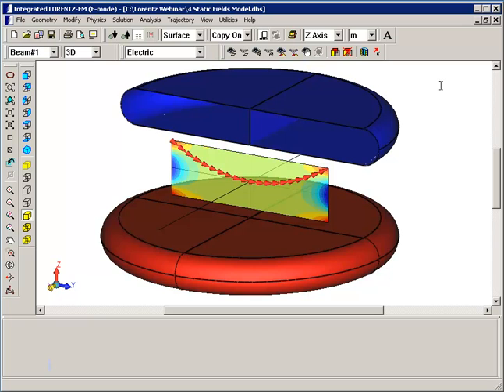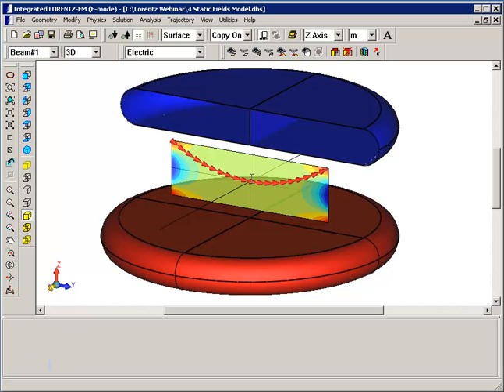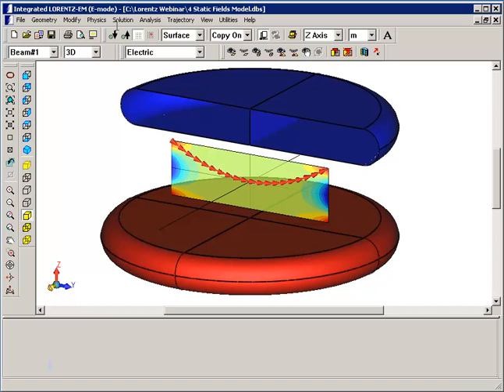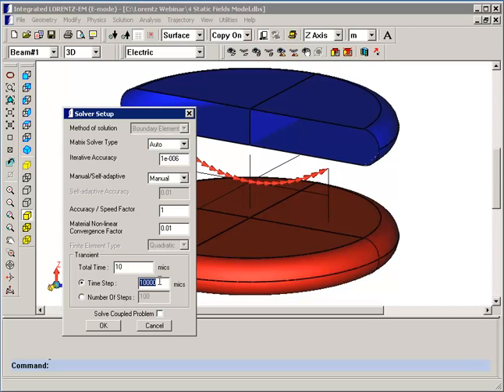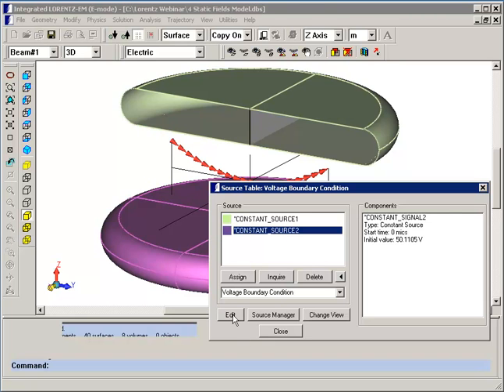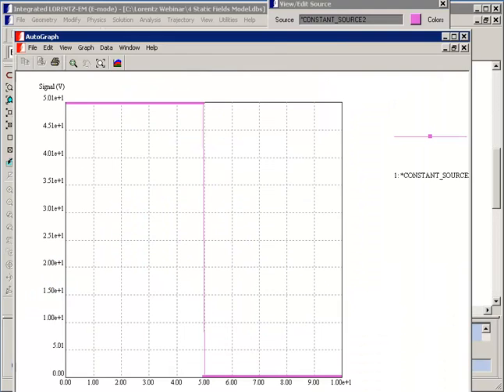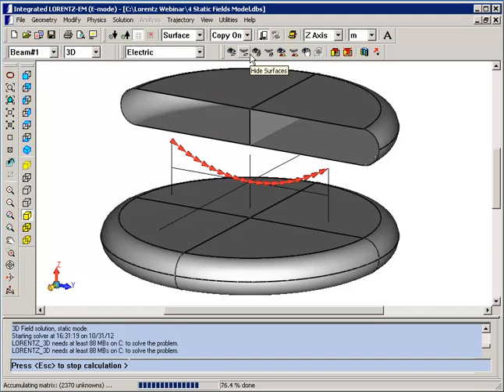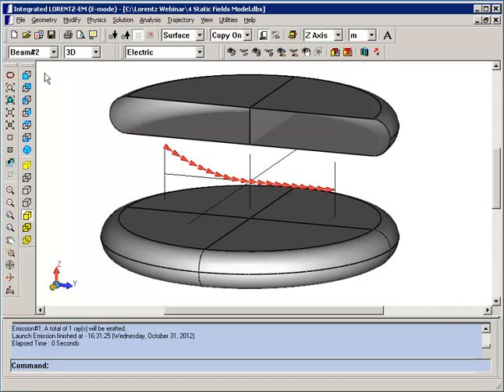LORENTZ v9.1 - Quasi Transient Analysis